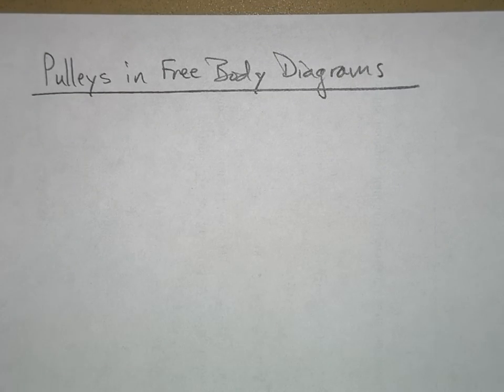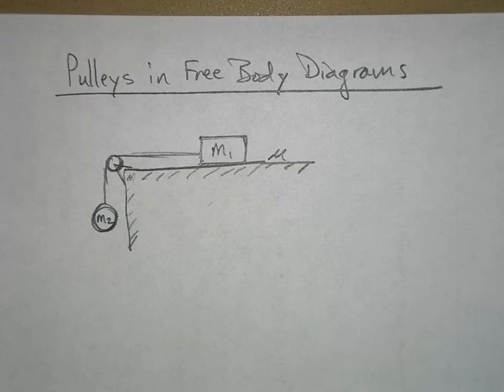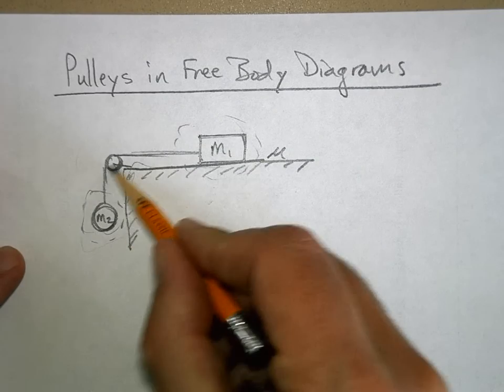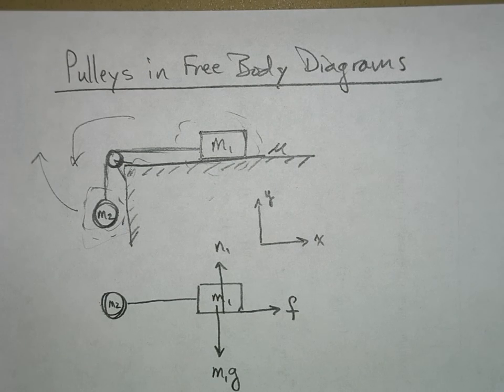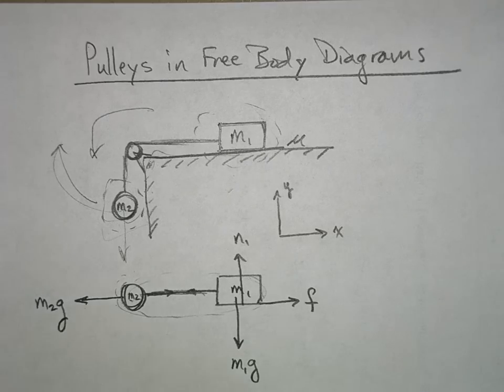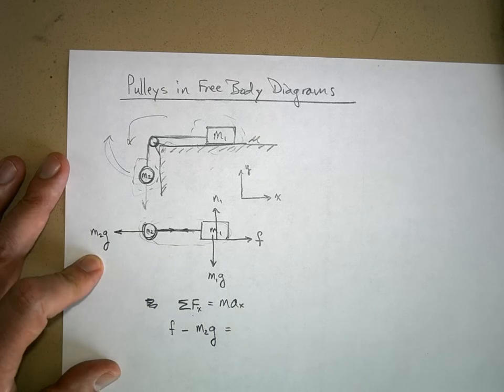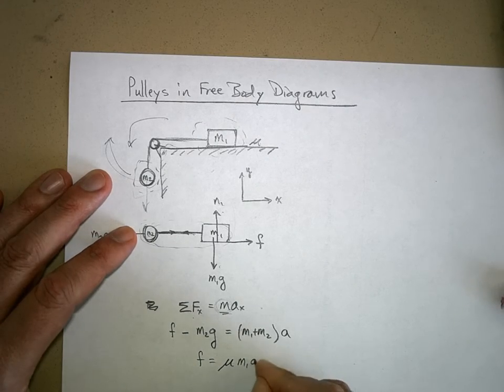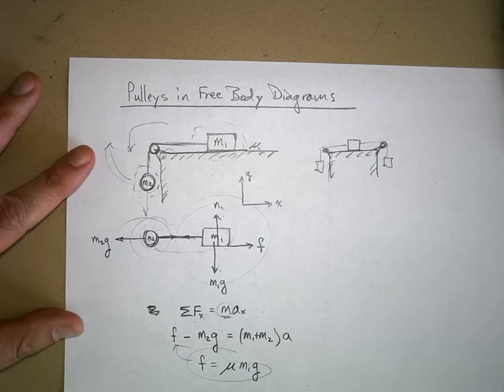APPLecFBDwithPulleys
How to draw a free body diagram when massless frictionless fixed pulleys change the direction of tension forces.